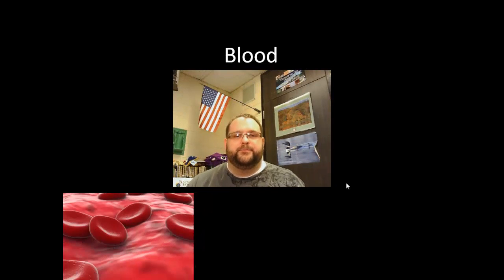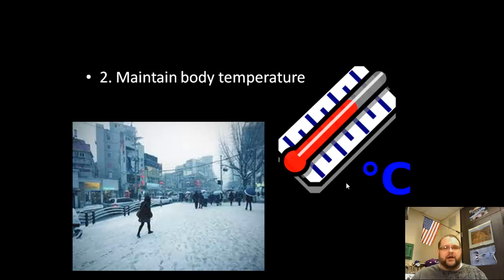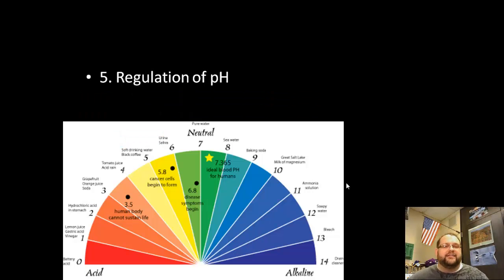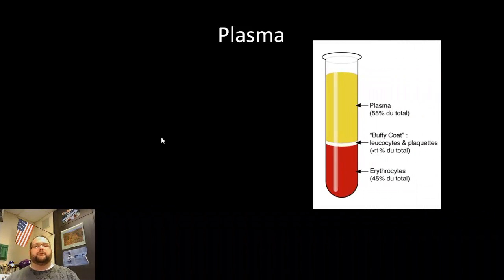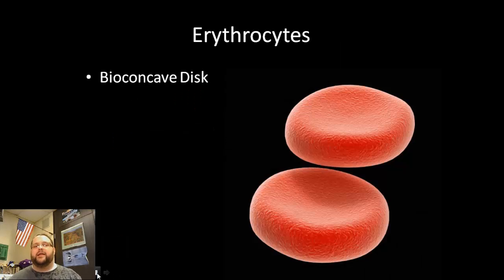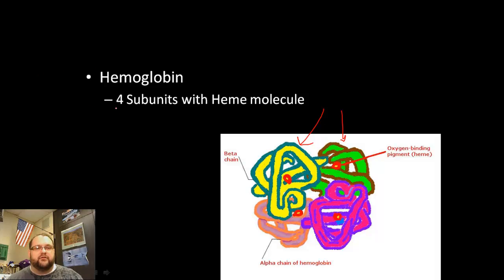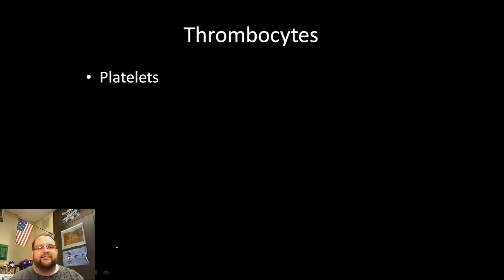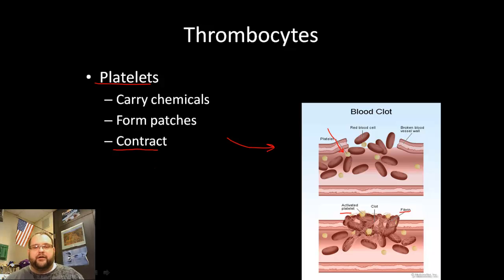Lesson 12-D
Blood